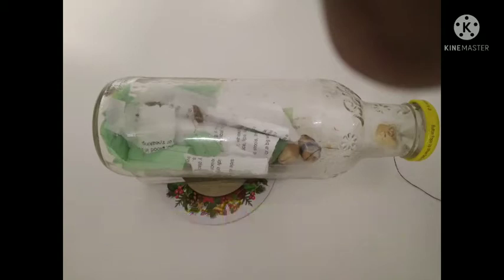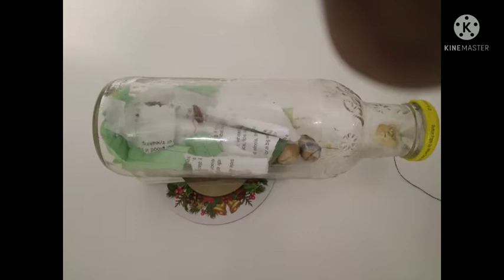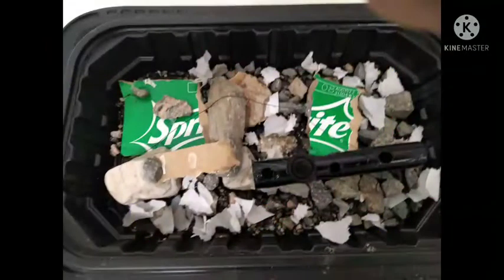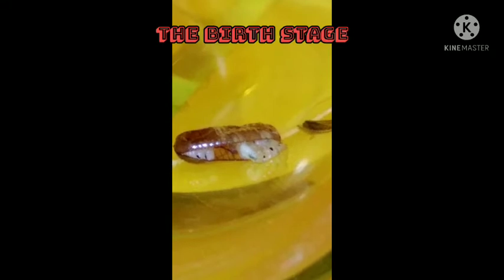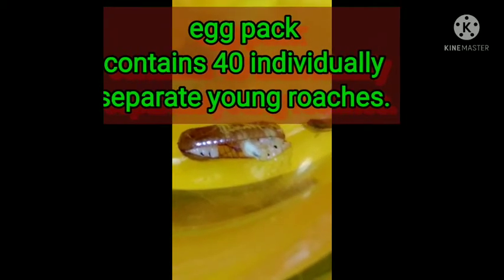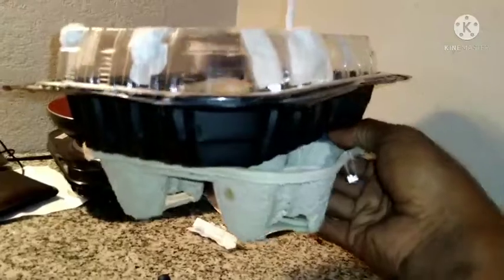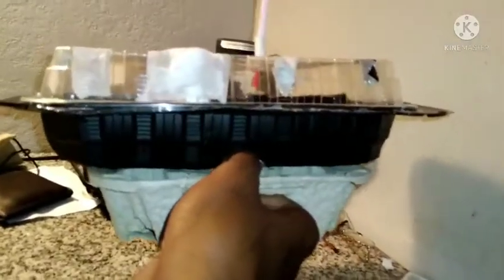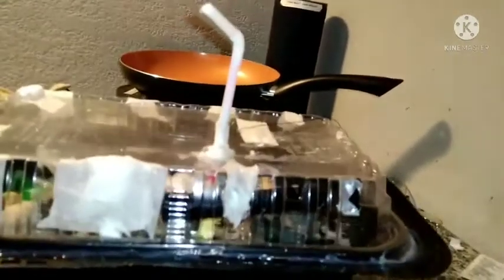ectobiidae blattadae, 🪳ROACHES🪳 learning a Common house Pest, behavior series, 1.🪲🐞🕷🦗🦟🦂🕸🪰🪱🐛🦋🐌🦠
ectobiidae blattadae German cockroach 🪳
reproduction link here↖️↖️↖️⬆️⬆️⬆️↖️↖️↖️